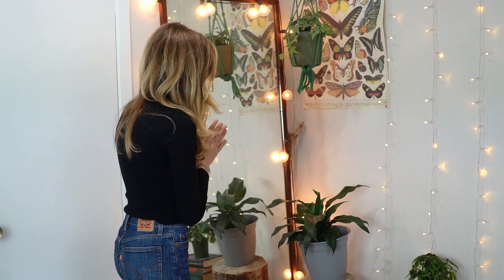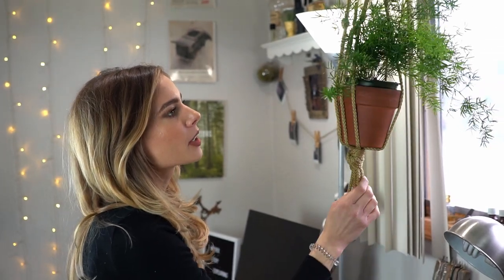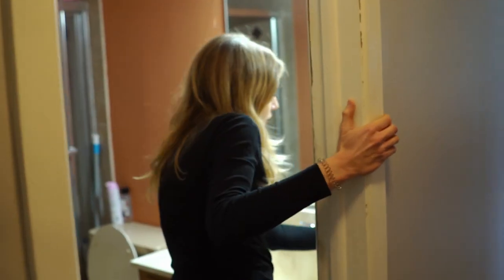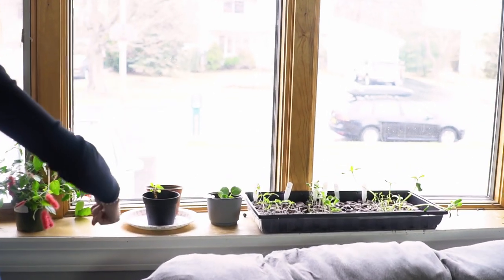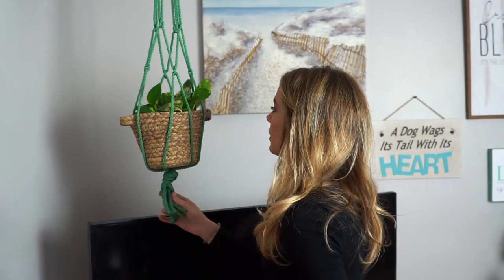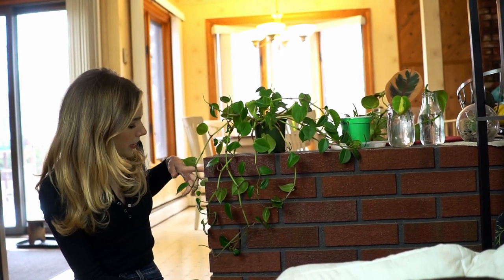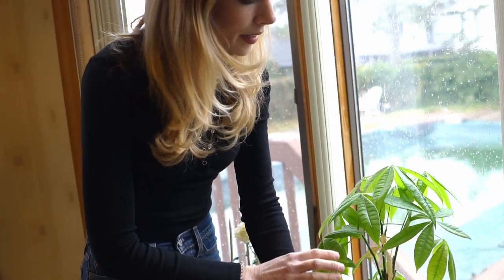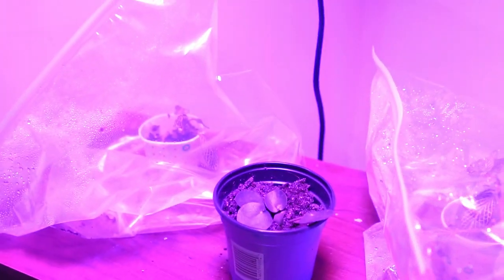HOUSE PLANT TOUR || SPRING 2019 || plant care tips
I'm so excited to share my spring 2019 house plant tour with you guys! There will definitely be more houseplant collection videos to come!

Plant moisture meter
50W LED plant grow light
Cute containers for propagating plants

What i'm wearing:
Levis skinny wedgie fit jeans